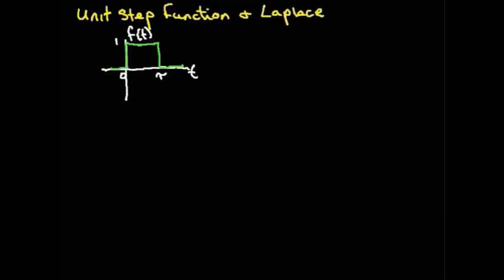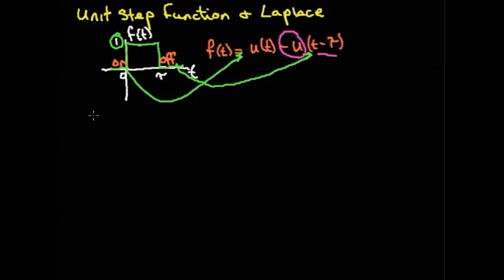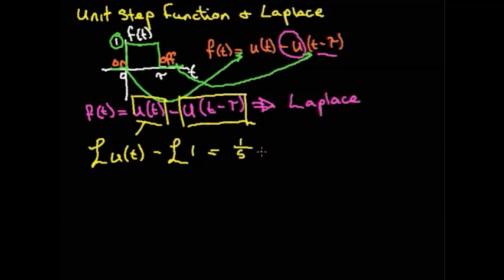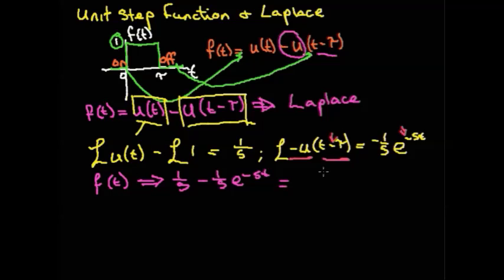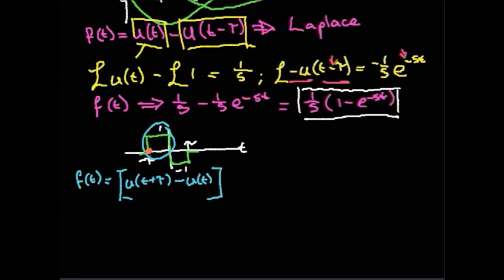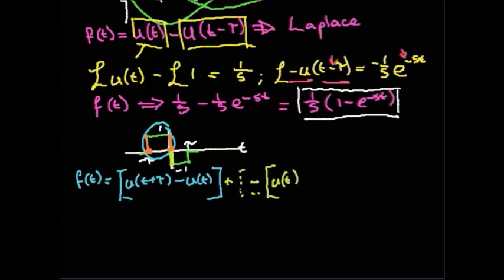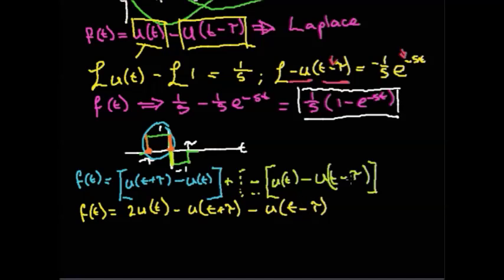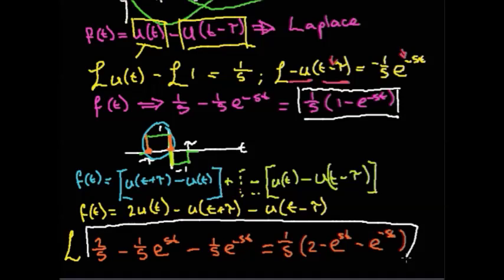Unit Step and Laplace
A short tutorial on the Unit Step Function and associated Laplace Transform